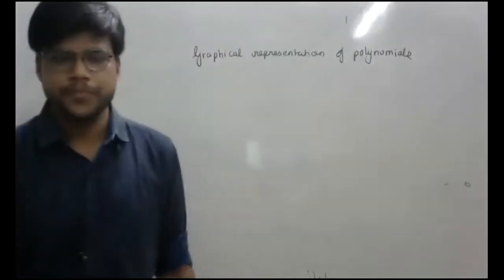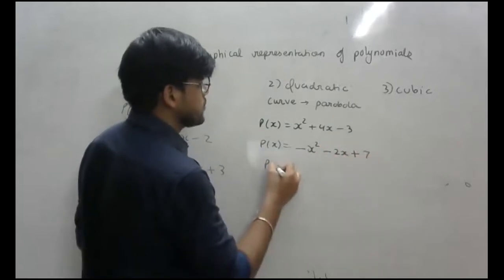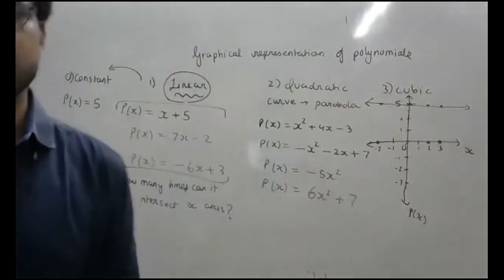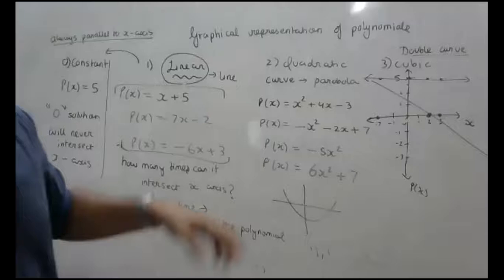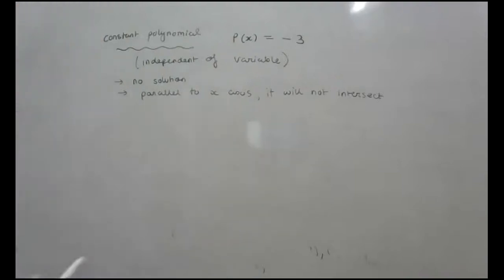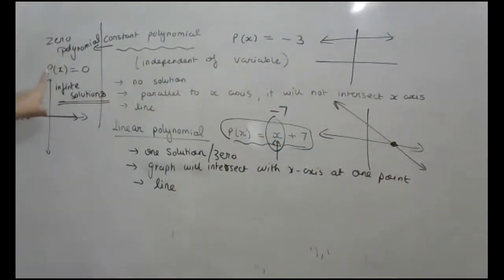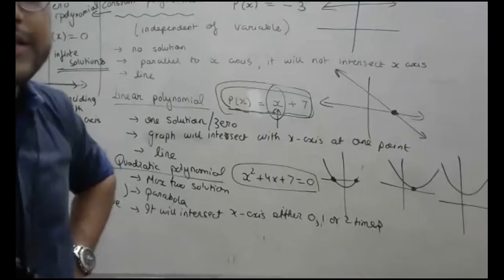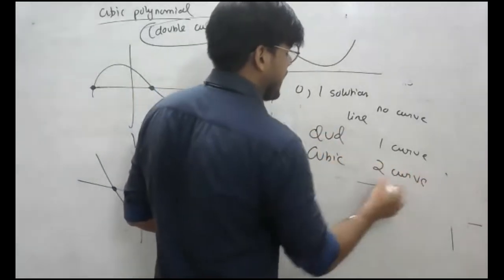Polynomials -Class 10 (Part 3)